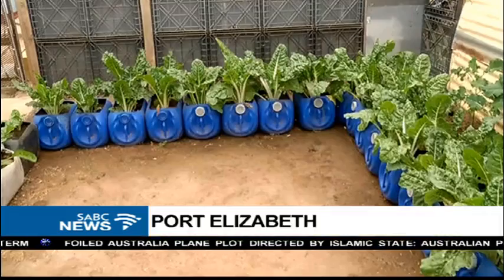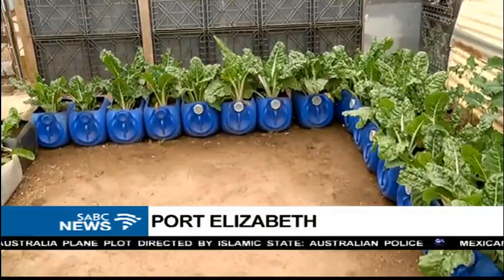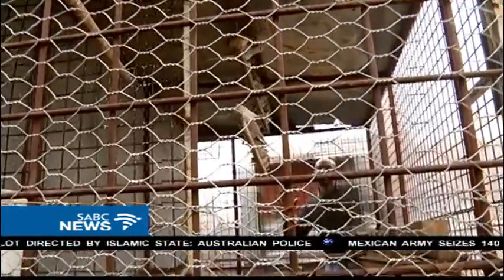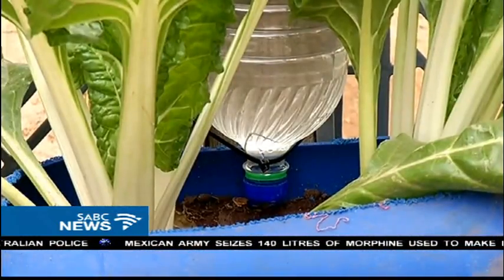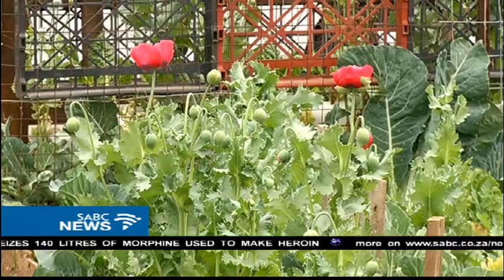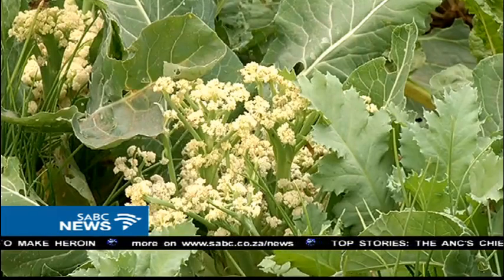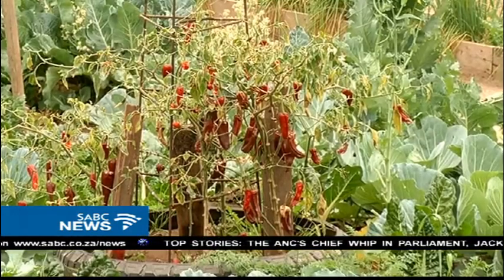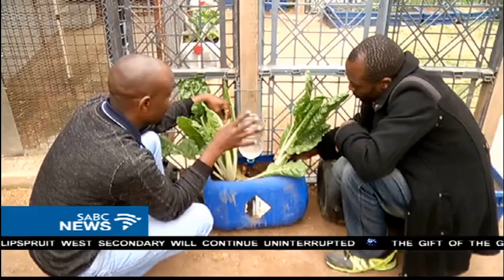A PE man develops a cultivation system with minimal water use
There's an old adage: Necessity is the mother of invention.
Water is a chronic problem in South Africa. And there are inventive ways to save this precious resource. A PE man has now developed a cultivation system with minimal water use.